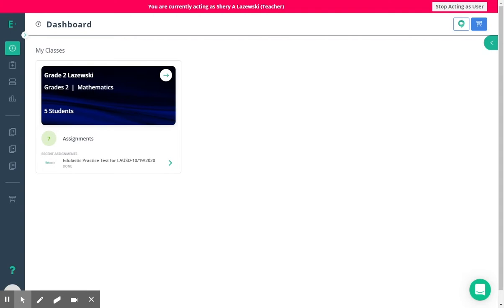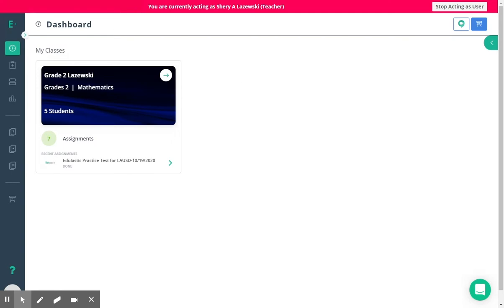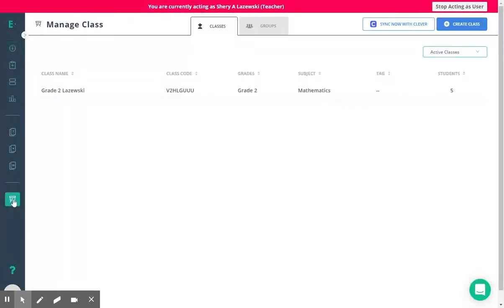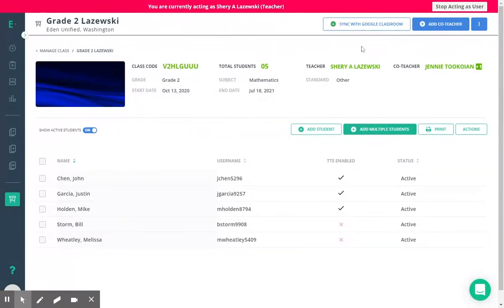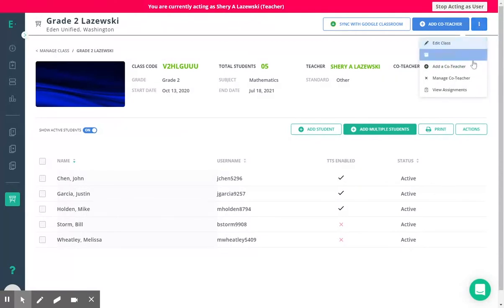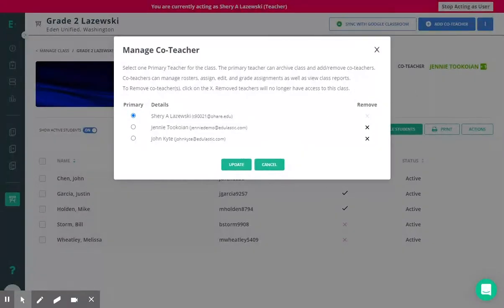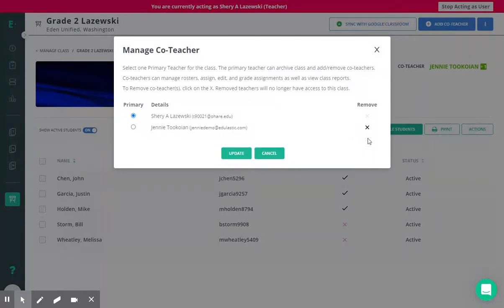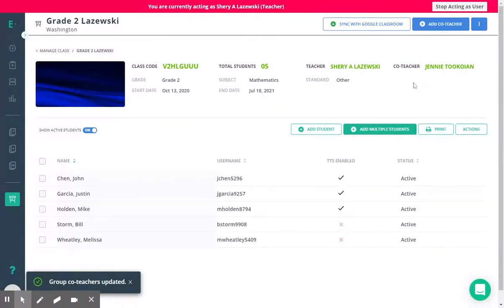How to Remove and Manage Co-Teachers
Check out this tutorial video to learn how to manage co-teachers in Edulastic.